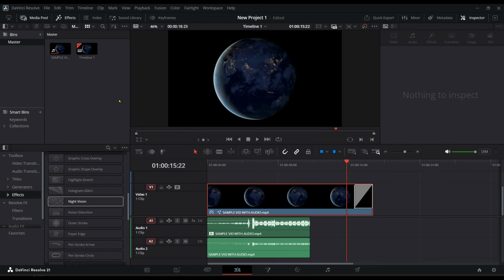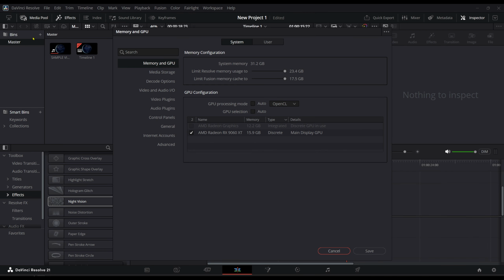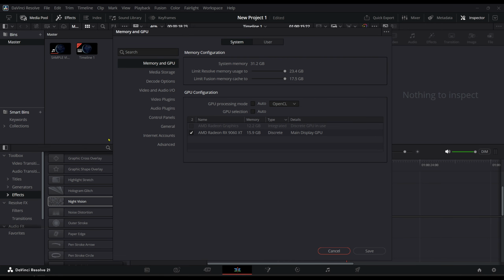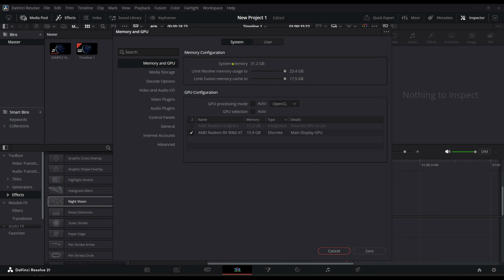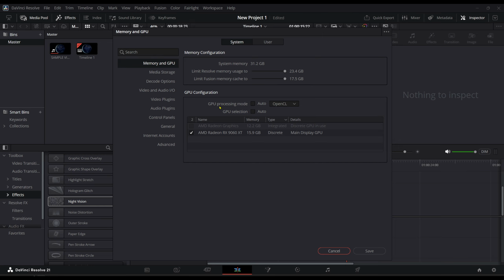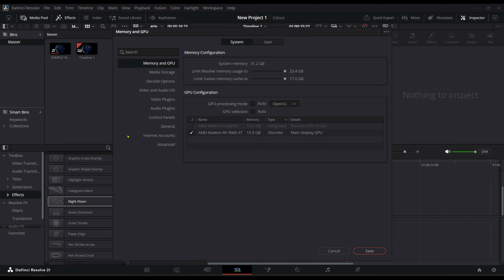How to Select Your GPU in DaVinci Resolve (Updated 2026 Step-by-Step Beginner Guide)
Want to choose which graphics card DaVinci Resolve uses for better performance and smoother editing? This updated 2026 beginner tutorial shows you exactly how to select your GPU and optimize hardware settings inside DaVinci Resolve.